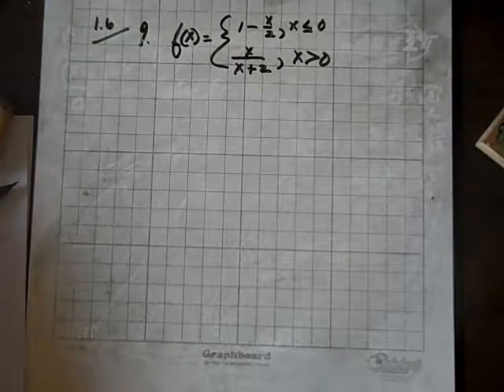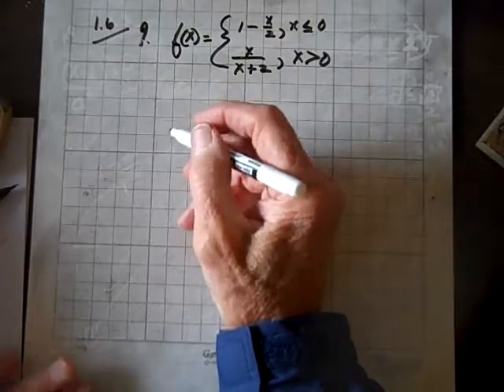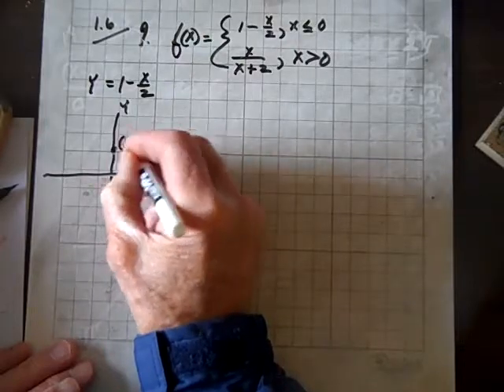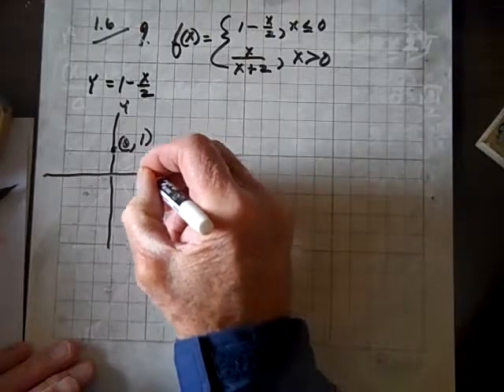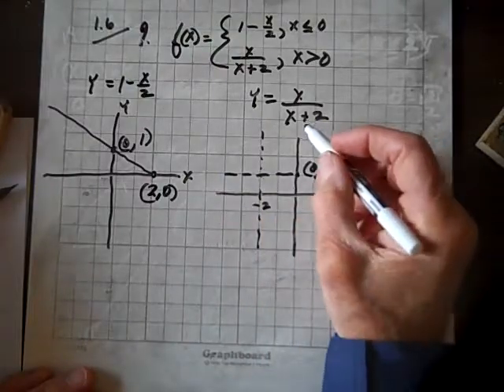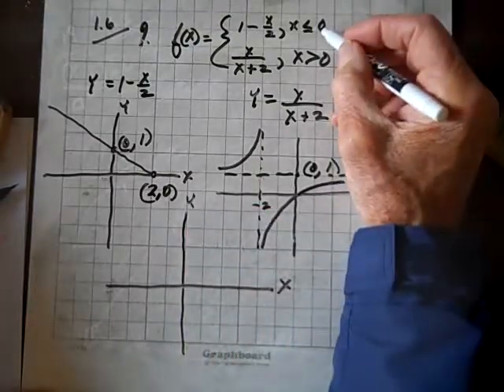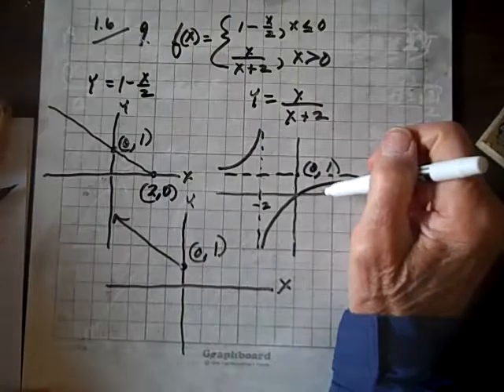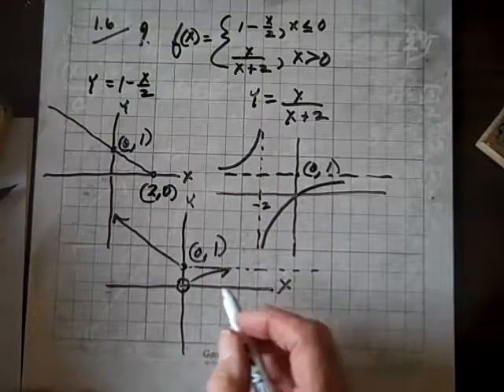Calculus I Section 1 6 Part I